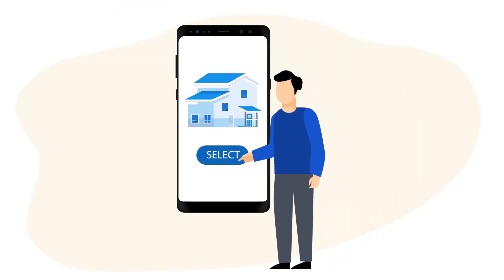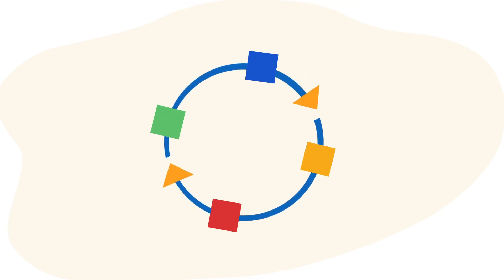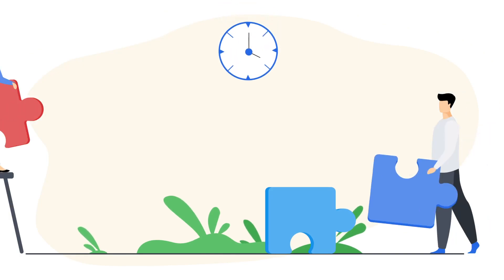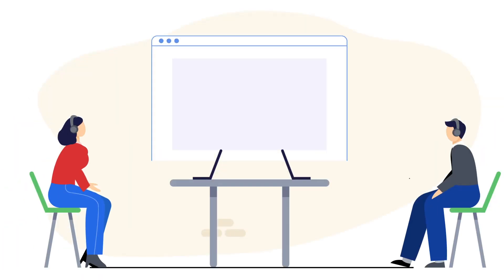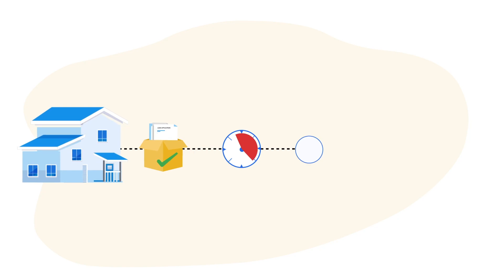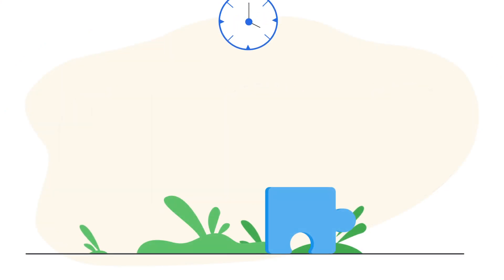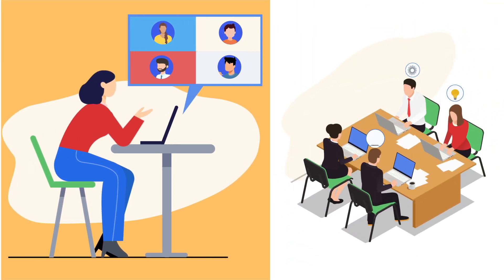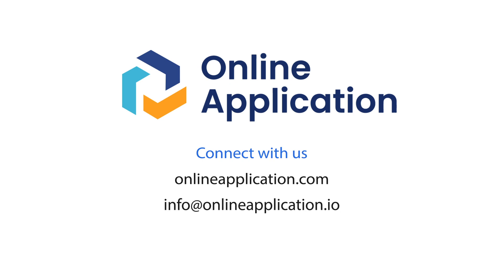Digital Mortgages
@OnlineApplicationFintech  The world is going digital, are your mortgages following suit?